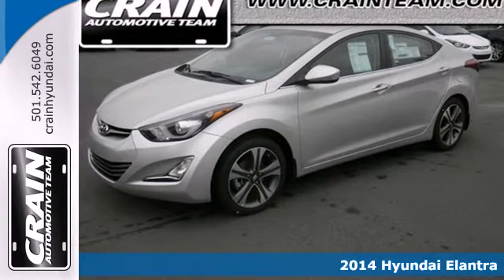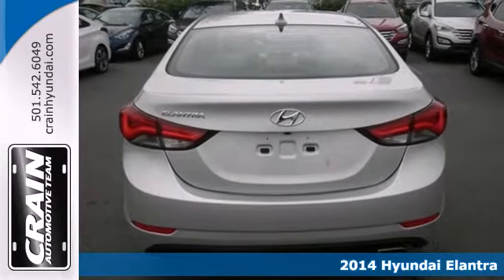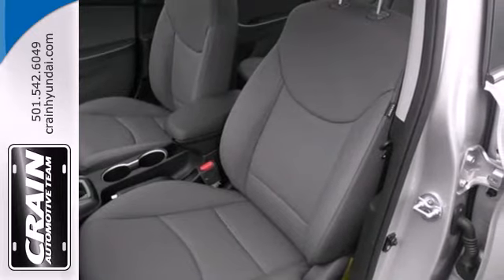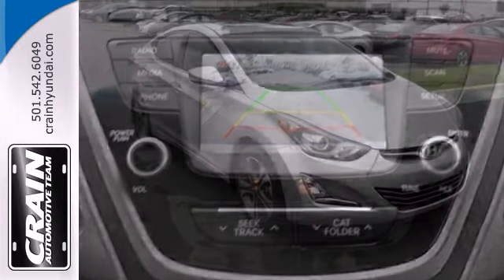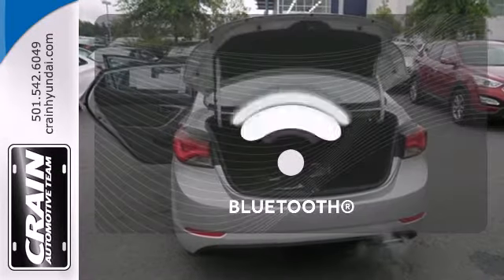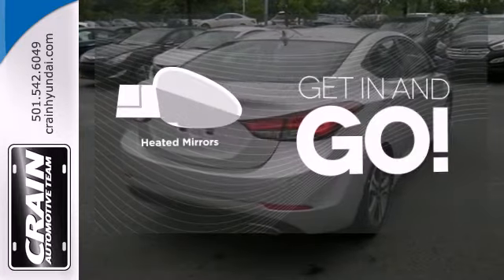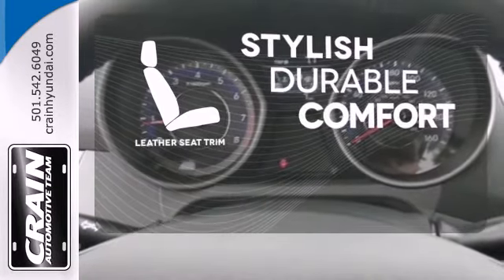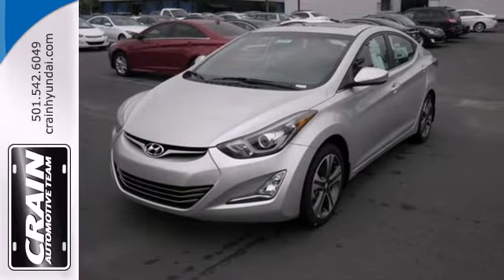2014 Hyundai Elantra Little Rock AR Bryant, AR 4HS2215 SOLD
Year: 2014
Make: Hyundai
Model: Elantra
Trim: 4DR SPORT AUTO
Engine: 2.0L GDI I4 Engine
Transmission: Automatic
Color: Shimmering Silver
Interior: Gray
Stock #: 4HS2215

Address:
11701 Colonel Glenn Rd